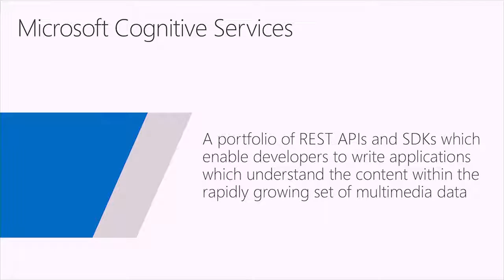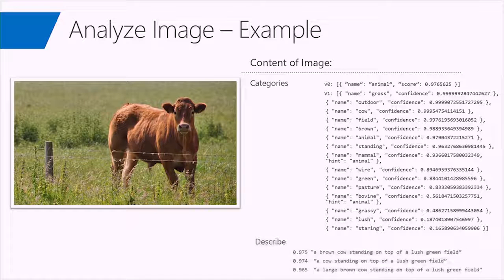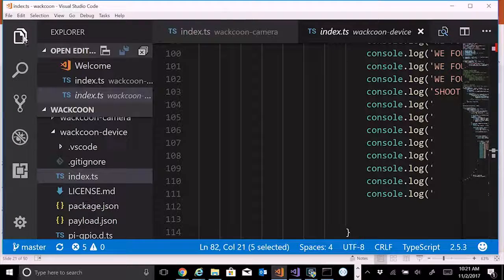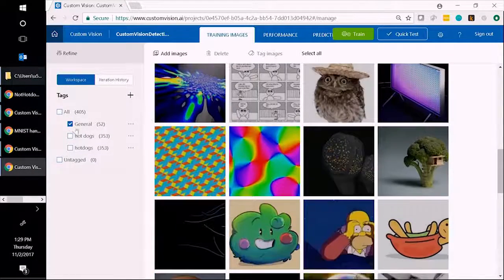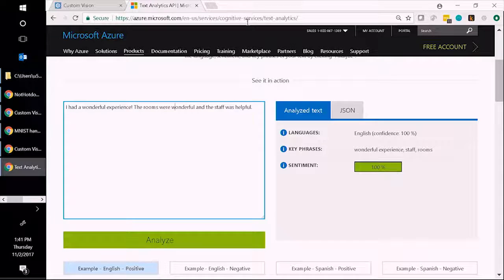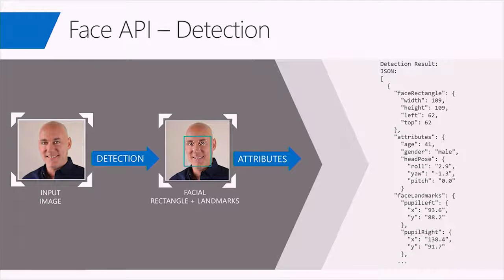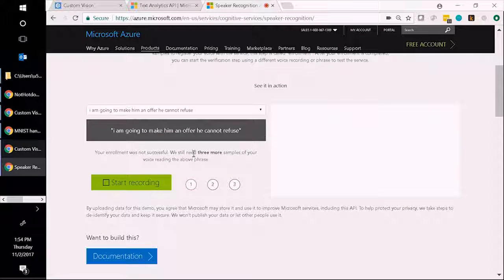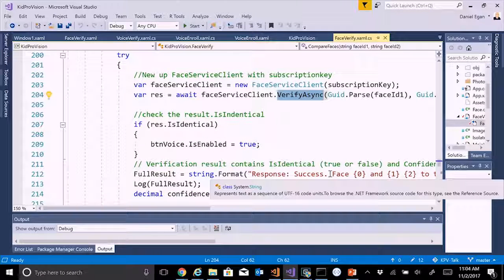DEVintersection 2017 Las Vegas Hello? Is It Me You're Looking For? Face and Voice Recognition